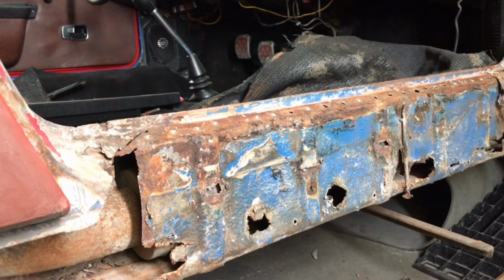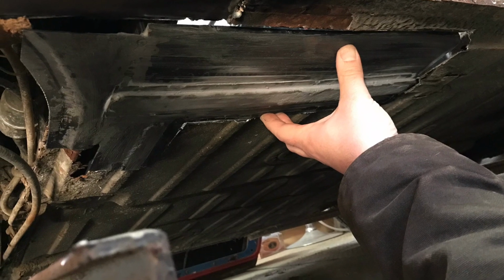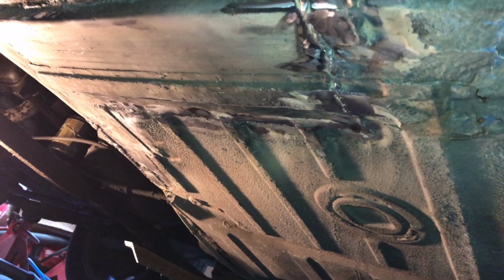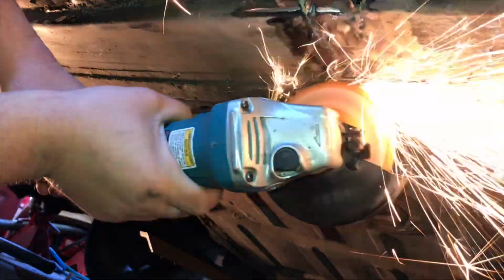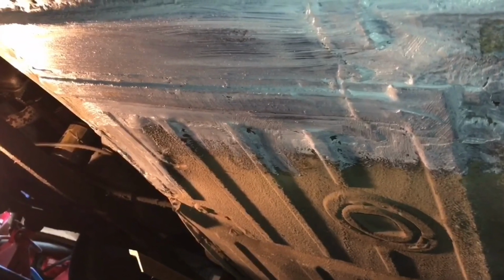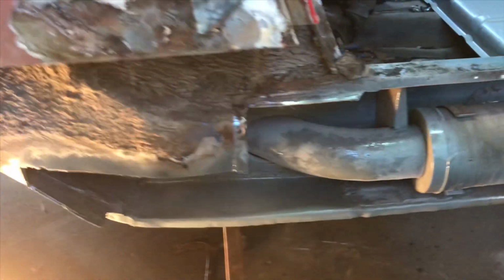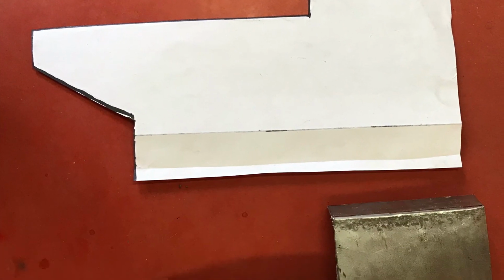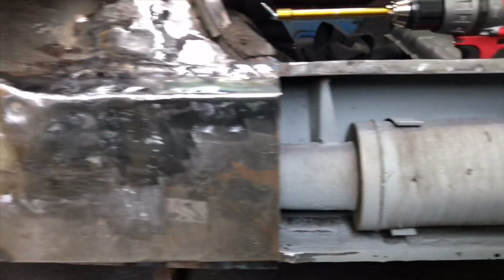Porsche 914 Floor/Rear Unibody Repair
.we may see an article in the future on the 914 we’re restoring.

  As the series digs deeper into restoration I feel focused and satisfied with the completion thus far.

    Episode 4 focuses on repairing the rotted portion of the floor and welding a template piece into the unibody hole.

  This is a brighter episode with a positive outcome allowing us to see that this Porsche 914 will be saved!